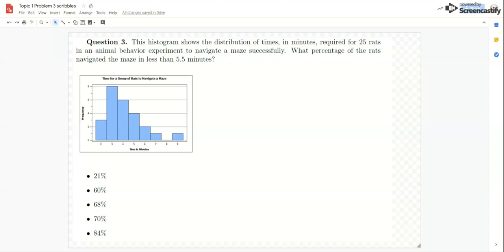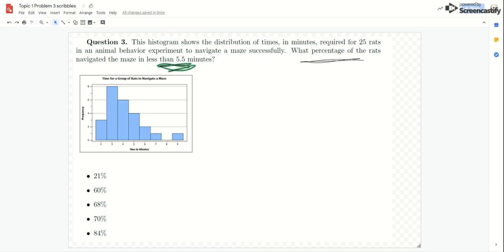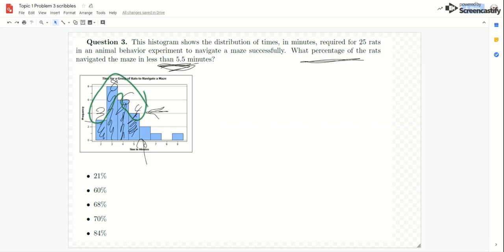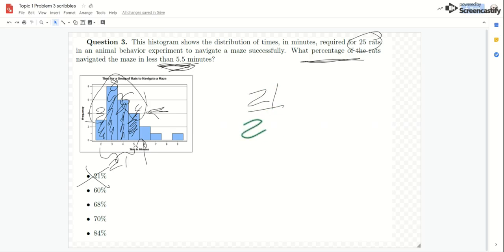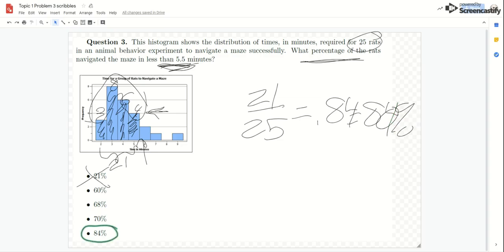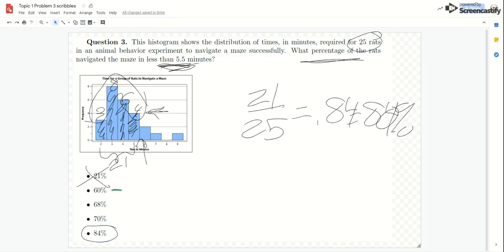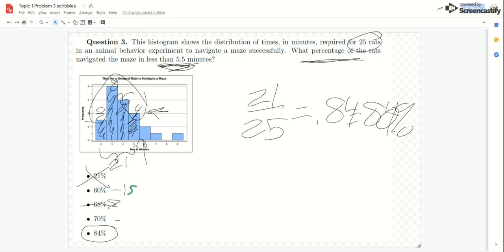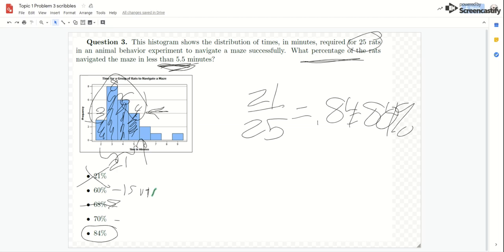Stats 1 Cohort Topic 1 Problem 3